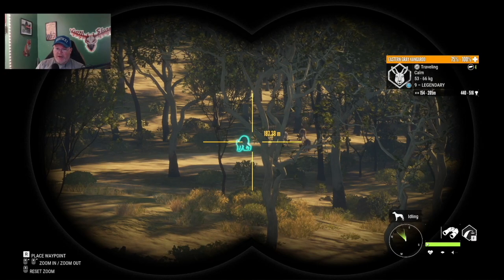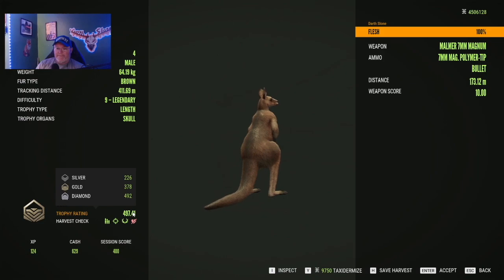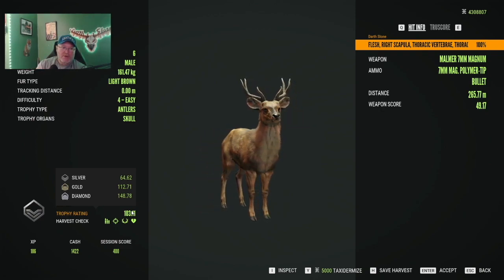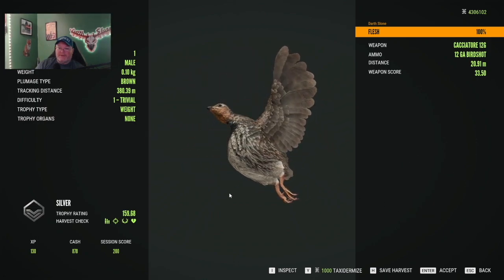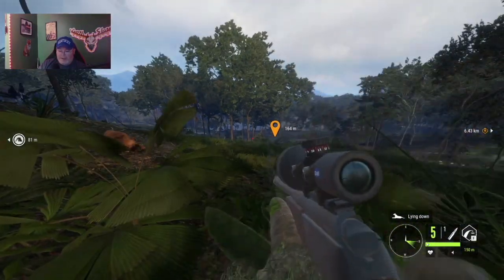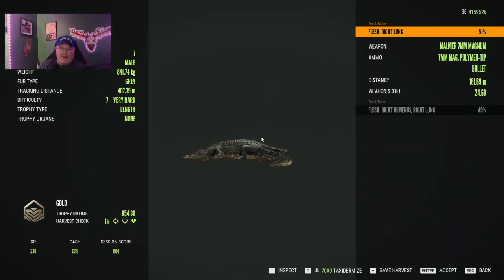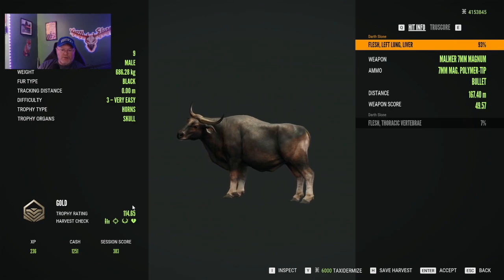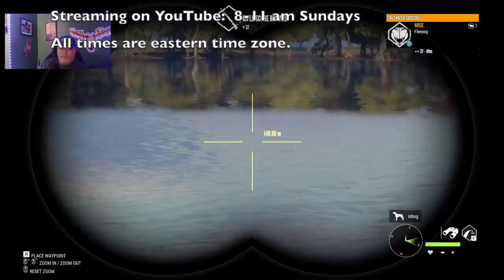Emerald Coast: Harvesting All 8 New Animals -the Hunter: Call of the Wild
In this video, I harvest each of the 8 new animals on Australia Emerald Coast.

Darth